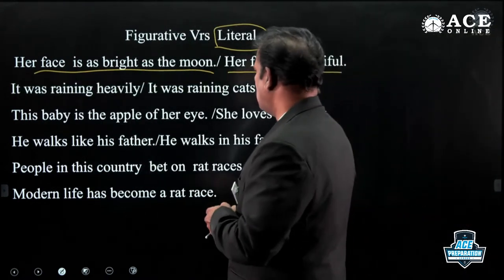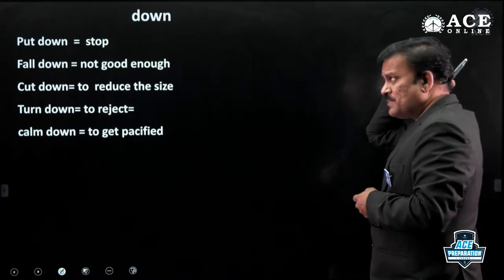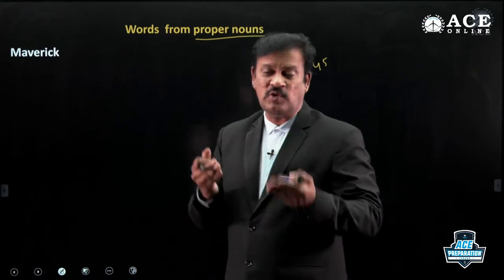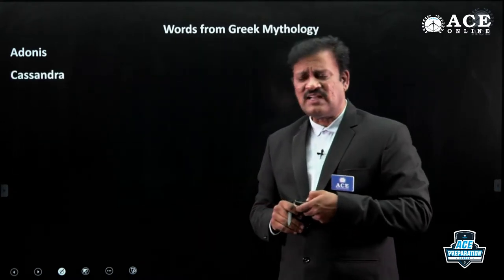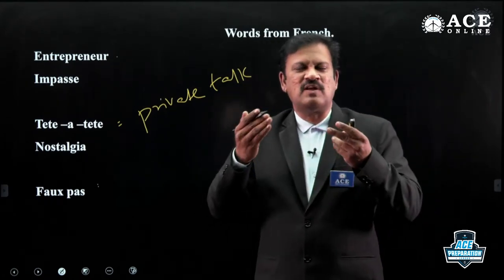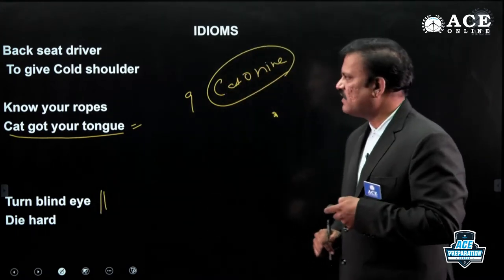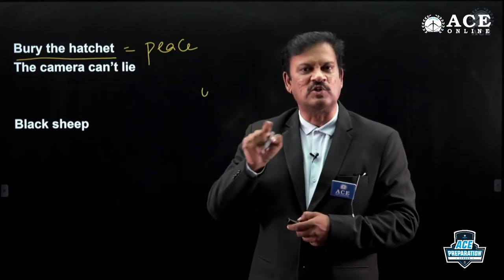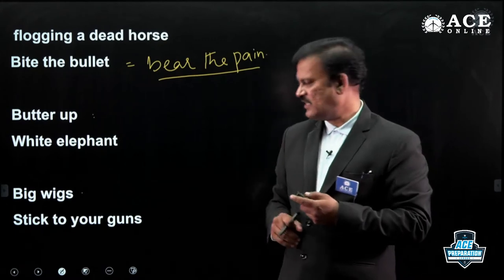SSC CGL - Vocabulary -2 | M Srinivas Sir | APL SSC CGL Edition | ACE Online SSC Live